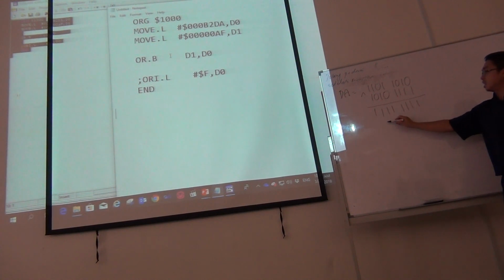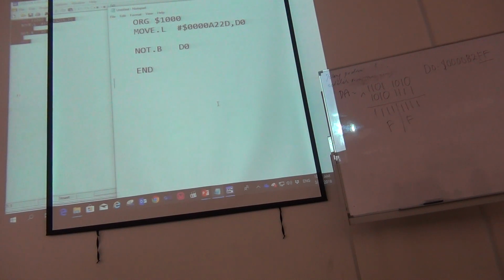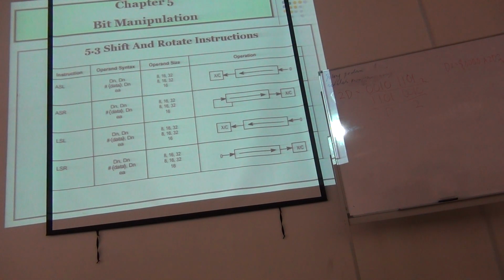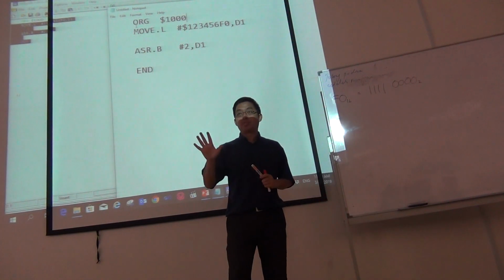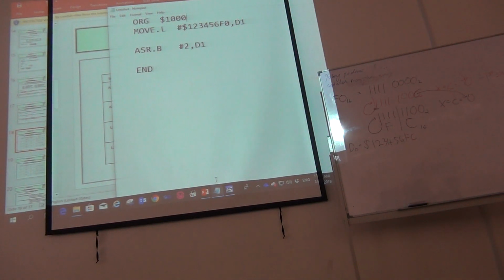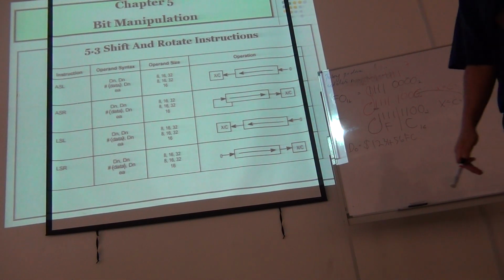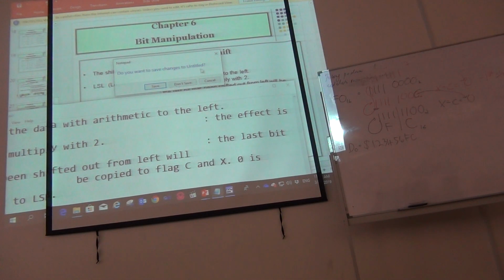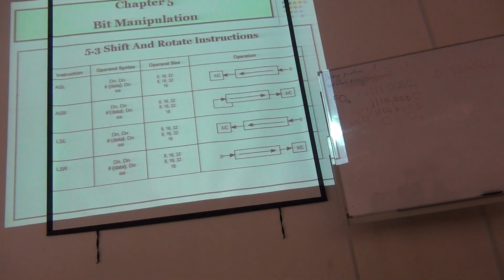Lecture 9 Part 2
Bit Manipulation Boolean Instruction, Shift and Rotate